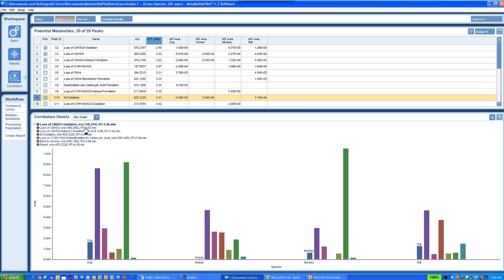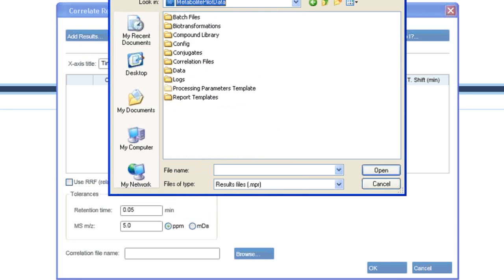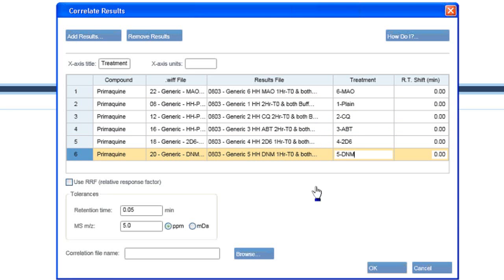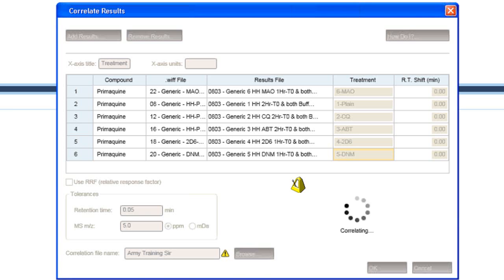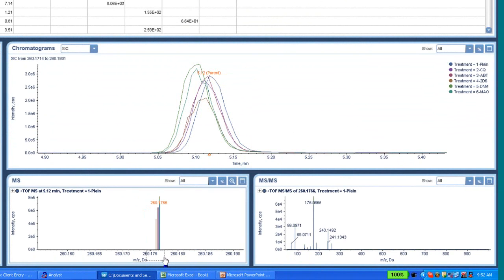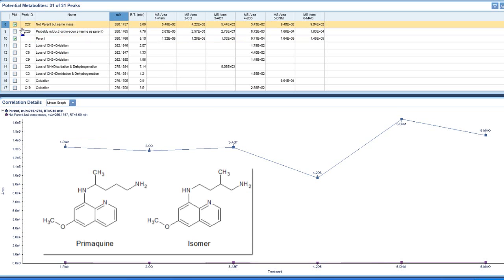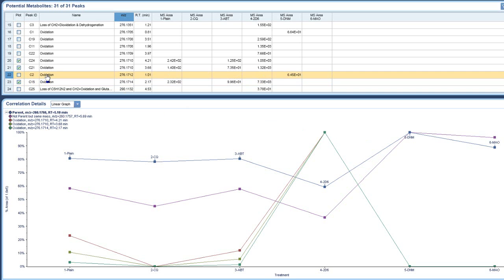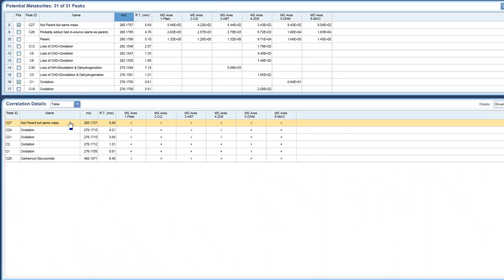MetabolitePilot: Inter species Cross correlation analysis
A short 5 minutes video that provides the viewer with step by step instructions on how to conduct a inter species cross correlation analysis on metabolites of primaquin with MetabolitePilot Software using data generated on a TripleTOF® 5600.